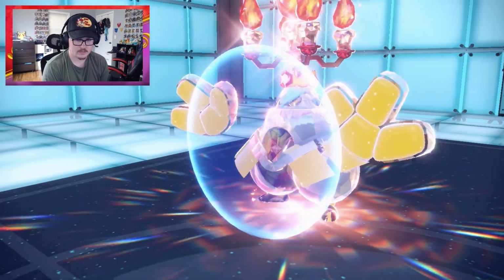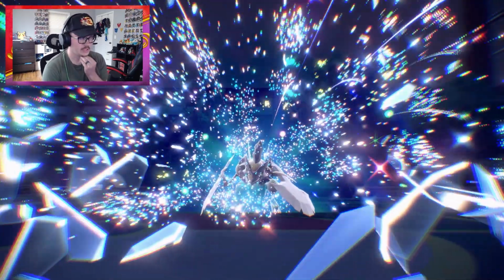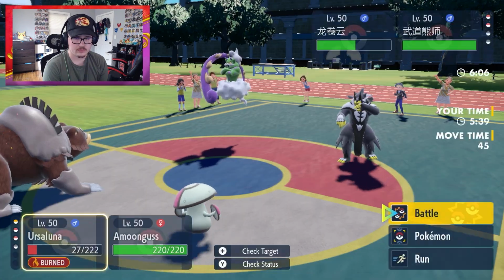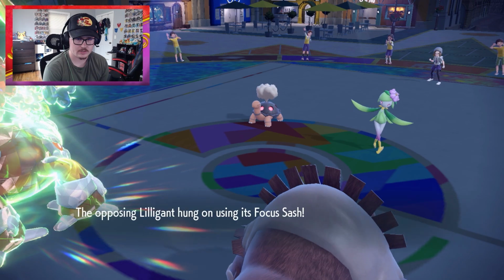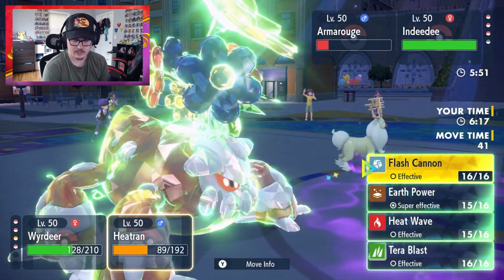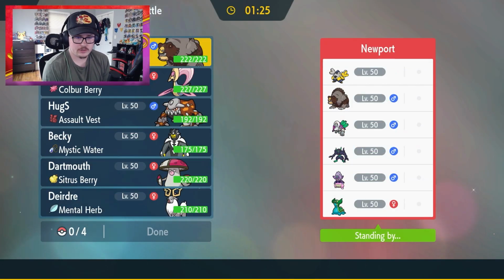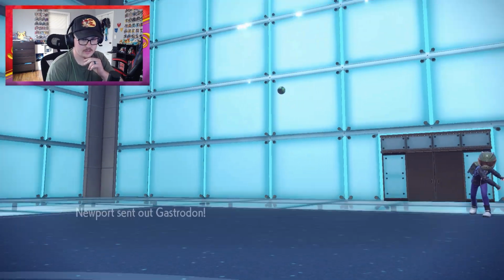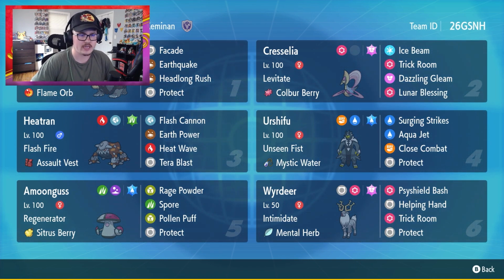This WYRDEER Trick Room Team is TOO GOOD! | Regulation D Team | Pokemon Scarlet and Violet VGC 2023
Decided to try out Joe Brown's Wyrdeer Trick Room team that was made for Regulation D! Wyrdeer is a really solid Pokemon as a Trick Room setter as well as Intimidator so it can lead to some pretty funny interactions in battles!

Other cool Pokemon on this Regulation D team include Ursaluna, Urshiu, Creselia, Heatran, and Amoongus!

*Thank you to Joe Brown for making and sharing the team

-This is the official Kneeckoh Gaming youtube channel, where I, Kneeckoh, make gameplay and guide videos on all things Pokemon, Nintendo Switch, Steam Deck, and MORE!
WYRDEER Trick Room SHENANIGANS! | Regulation D Team

Ursaluna @ Flame Orb
Ability: Guts
Tera Type: Normal
- Facade
- Earthquake
- Headlong Rush
- Protect

Cresselia @ Colbur Berry
Ability: Levitate
Tera Type: Fairy
IVs: 0 Atk
- Ice Beam
- Trick Room
- Dazzling Gleam
- Lunar Blessing

Heatran @ Assault Vest
Ability: Flash Fire
Tera Type: Grass
IVs: 0 Atk
- Flash Cannon
- Earth Power
- Heat Wave
- Tera Blast

Urshifu-Rapid-Strike @ Mystic Water
- Surging Strikes
- Aqua Jet
- Close Combat
- Protect

Amoonguss @ Sitrus Berry
Ability: Regenerator
Tera Type: Water
IVs: 0 Atk
- Rage Powder
- Spore
- Pollen Puff
- Protect

Wyrdeer @ Mental Herb
Ability: Intimidate
Tera Type: Fairy
- Psyshield Bash
- Helping Hand
- Trick Room
- Protect
*Chapters:
00:00 Intro
01:11 Game 1
09:06 Game 2
19:36 Game 3
26:44 Rental Team